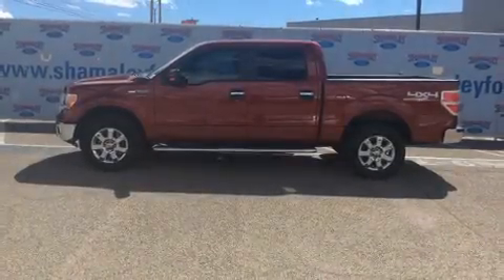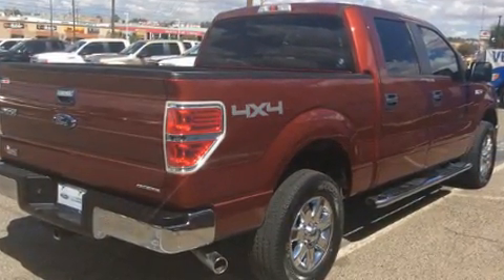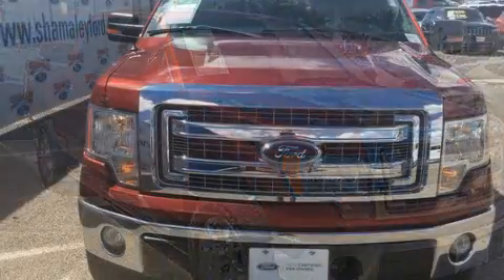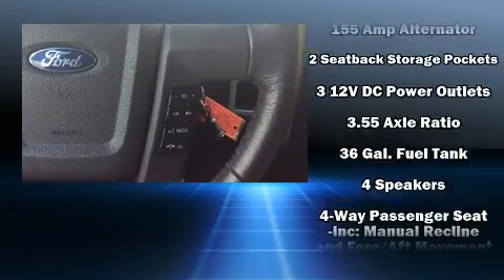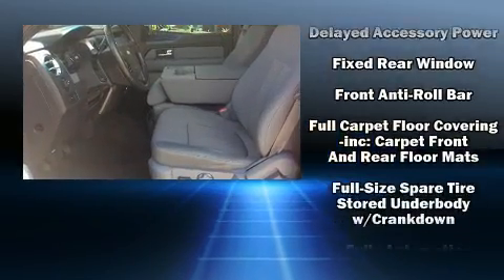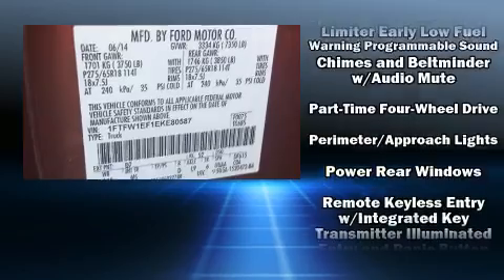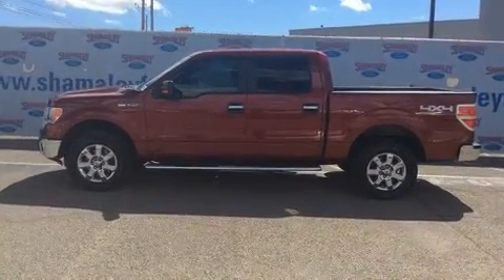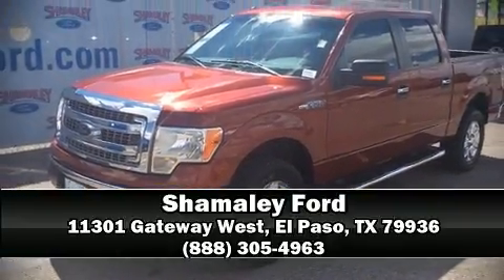2014 Ford F-150 in El Paso, TX 79936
Shamaley Ford
11301 Gateway West

The 2014 Ford F-150. With fewer than 35,000 miles on the odometer, this vehicle stands out from the competition! A 5 liter V-8 engine pairs with a sophisticated 6 speed automatic transmission, providing a smooth and predictable driving experience. Four wheel drive allows you to go places you've only imagined. Top features include remote keyless entry, 1-touch window functionality, variably intermittent wipers, a rear step bumper, air conditioning, tilt steering wheel, an overhead console, and much more. Audio features include an AM/FM radio, and 4 speakers, providing excellent sound throughout the cabin. Ford also prioritized safety and security by including: dual front impact airbags, front side impact airbags, traction control, a panic alarm, and 4 wheel disc brakes with ABS. For added security, dynamic Stability Control supplements the drivetrain. This vehicle has achieved Certified Pre-Owned status, by passing Ford's rigorous certification process. Our experienced sales staff is eager to share its knowledge and enthusiasm with you. We'd be happy to answer any questions that you may have. We are here to help you.